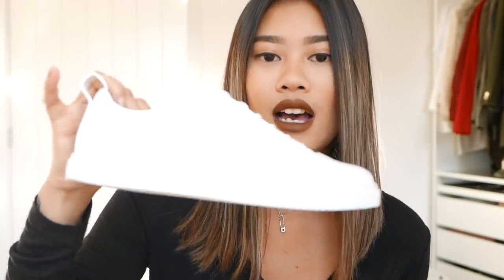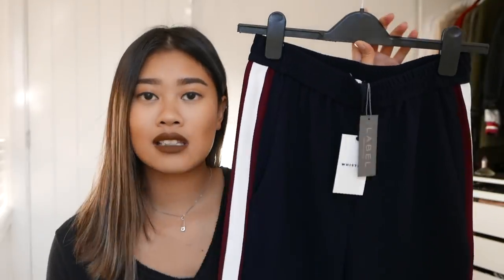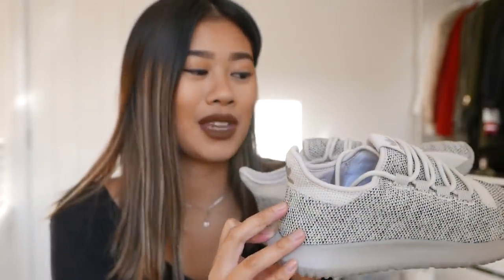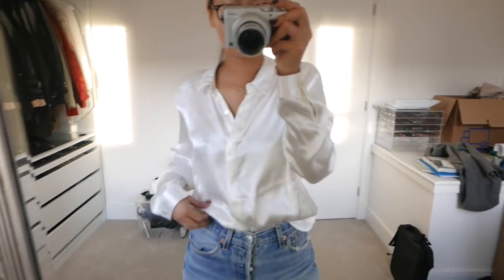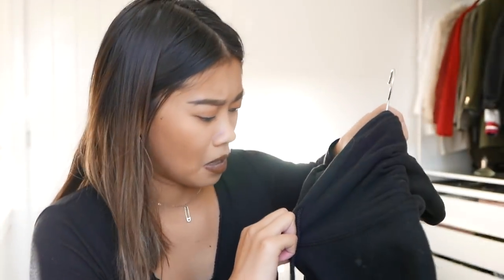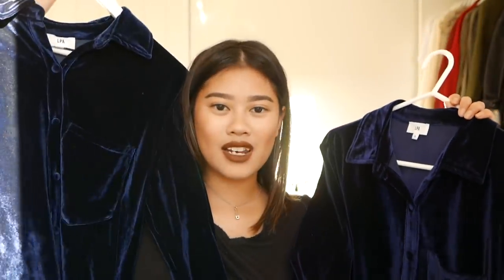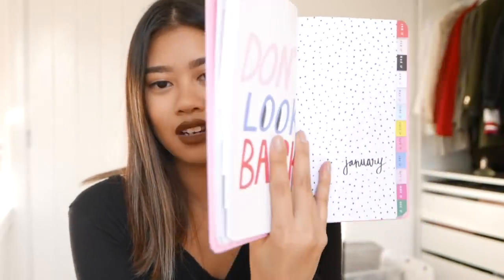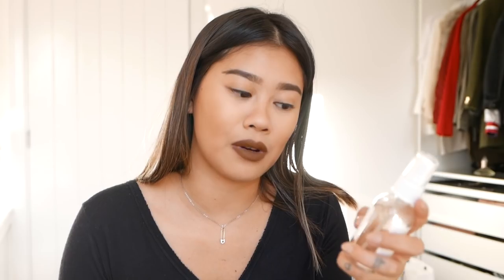JANUARY HAUL FT. LPA, ZARA, WHISTLES, TOPSHOP + MORE | IDRESSMYSELFF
Finally had the time for film a January haul for you guys! Let me know which item was your favourite down below! A home wear haul will be up shortly! P.S Yes, I know I have something in the teeth but I couldn't be bothered to refilm this!